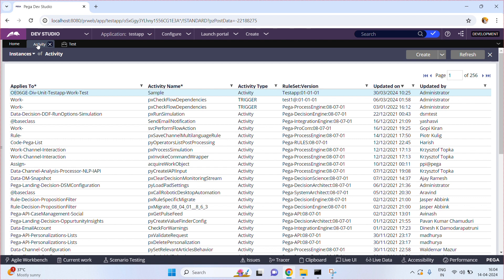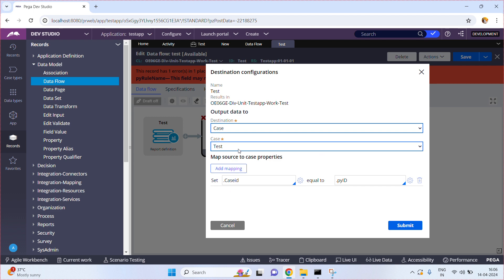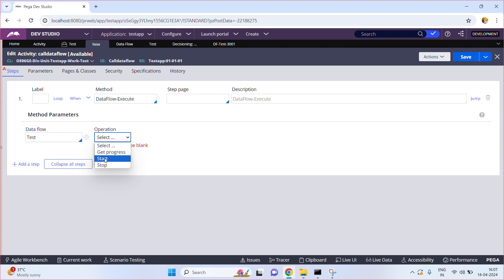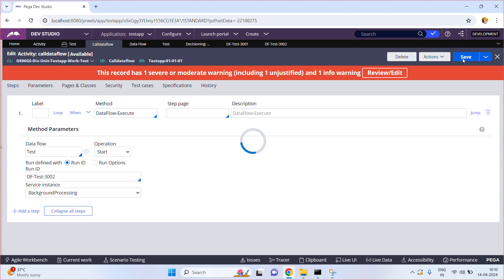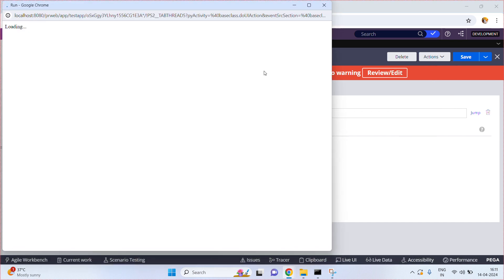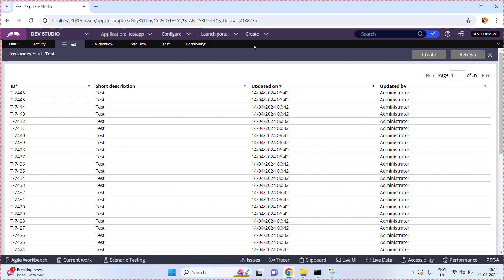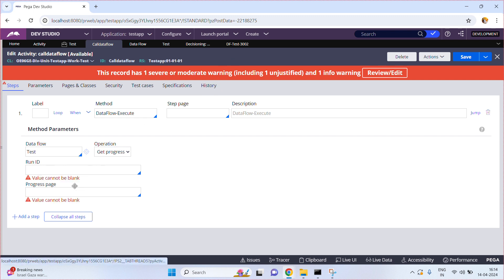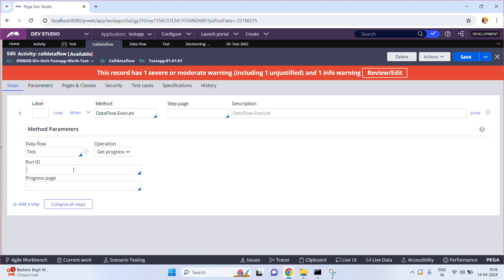How To Call Data Flow From An Activity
Hi All,

Thanks
Suresh